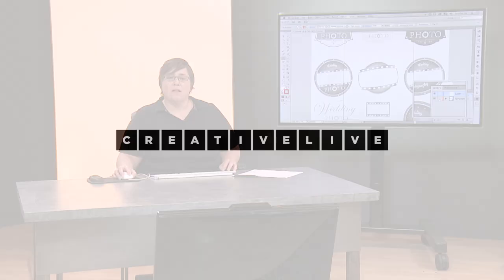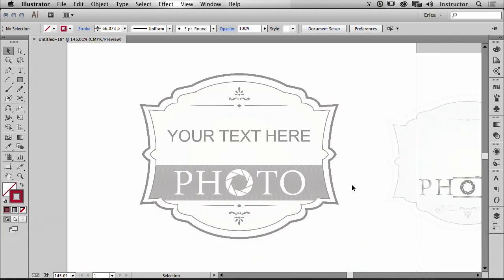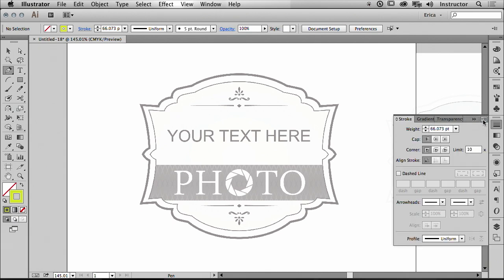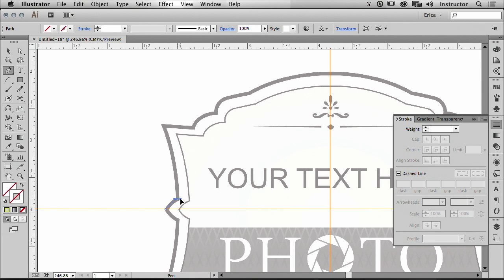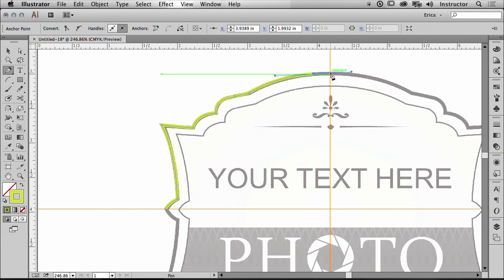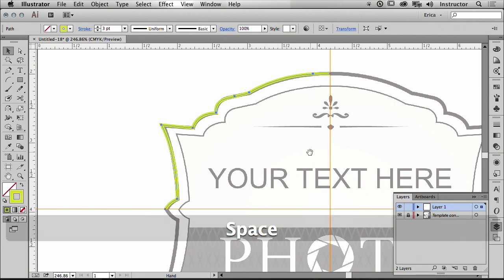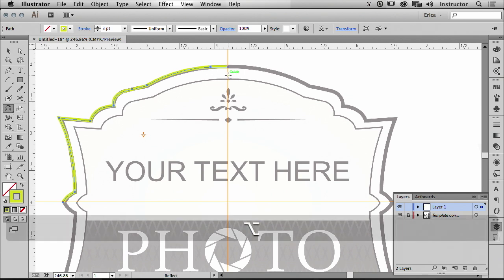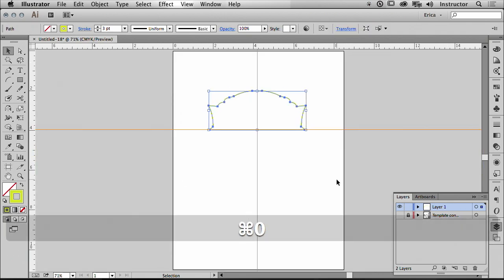How to Trace a Shape in Illustrator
Learn how to trace a shape using the Illustrator guides and line tools.

In this clip Erica adds a new layer to an Illustrator file to trace a badge on a new layer. Erica wants to duplicate one quadrant of the badge to create the completely mirrored shape.